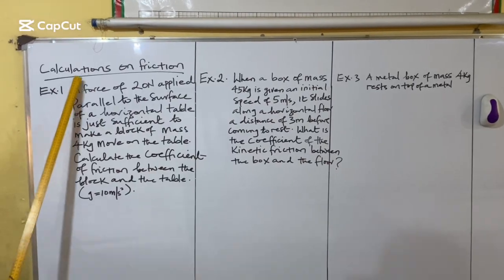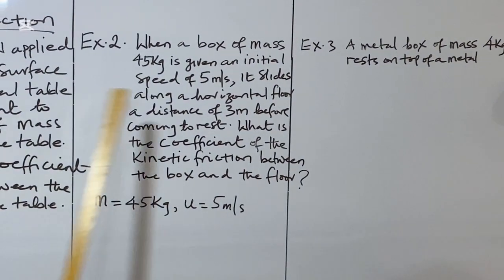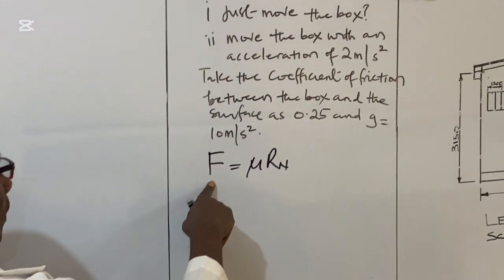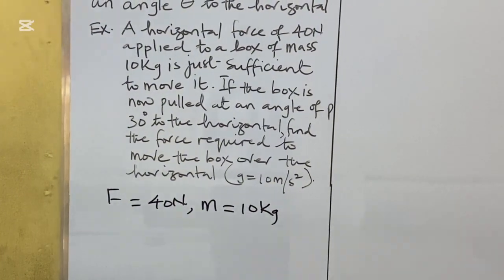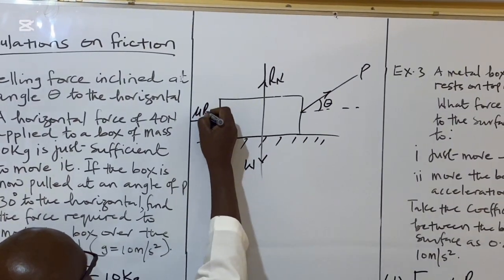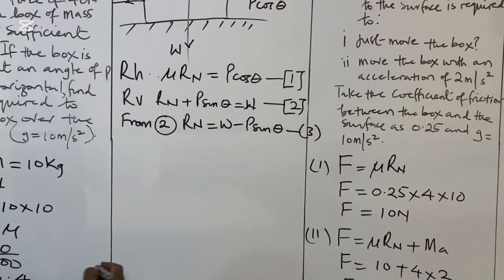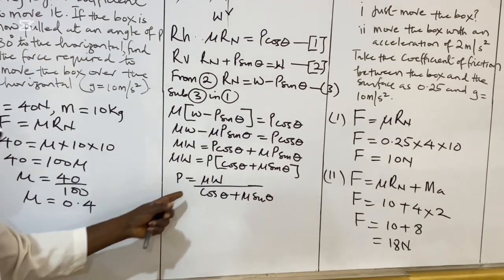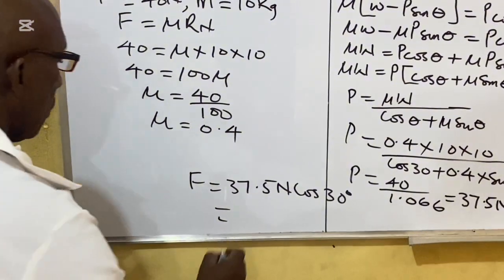CALCULATIONS ON FRICTION (PART ONE)